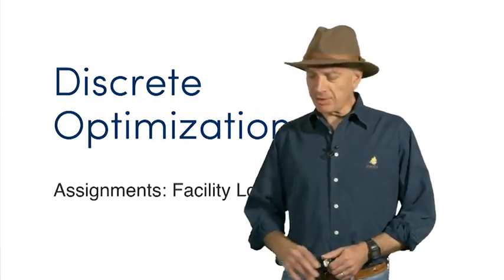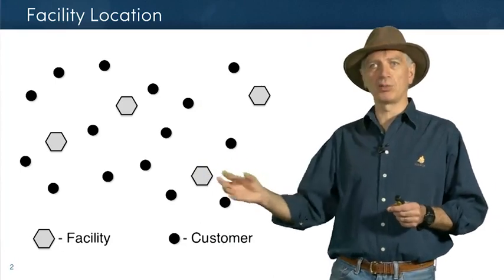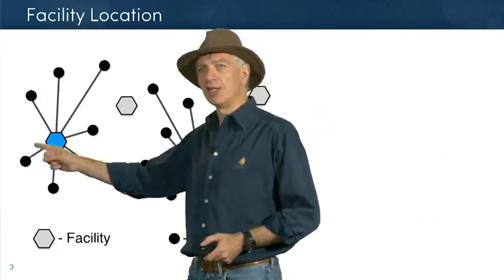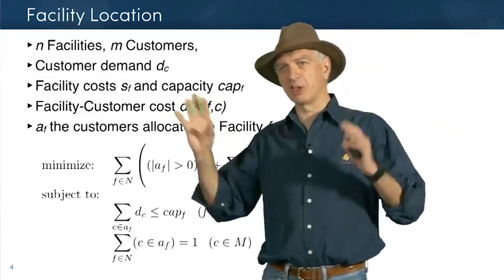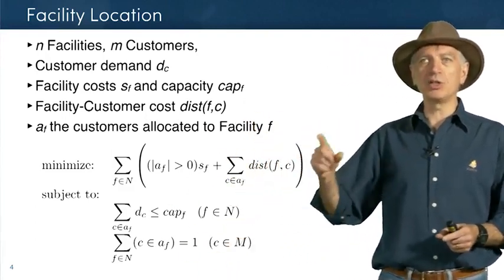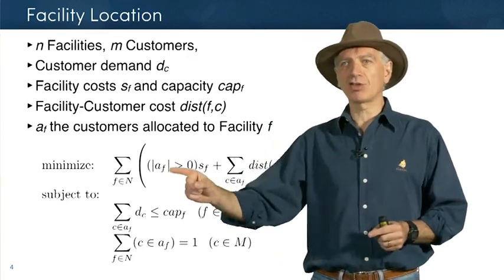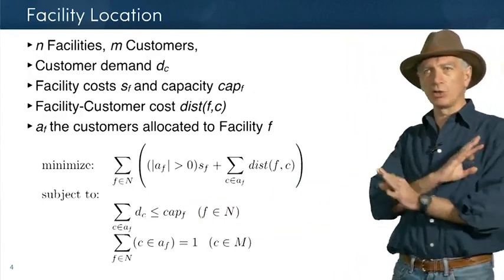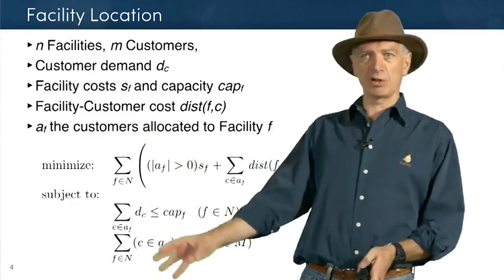Discrete Optimization || 06 Facility Location 9 37